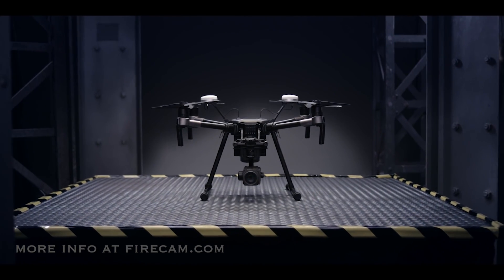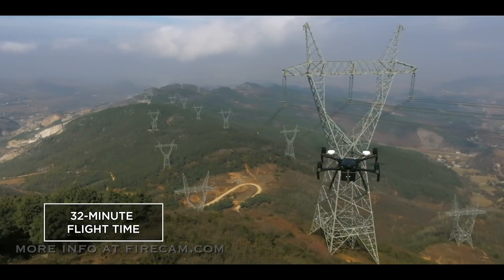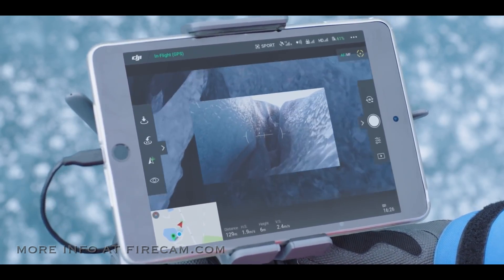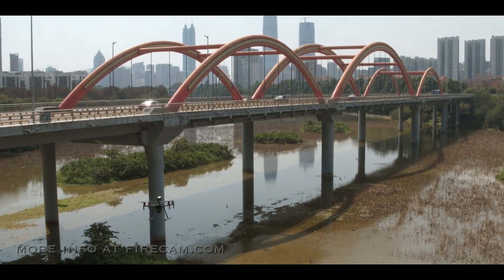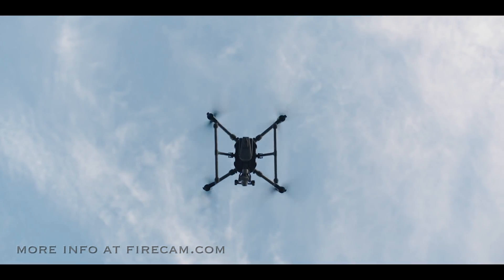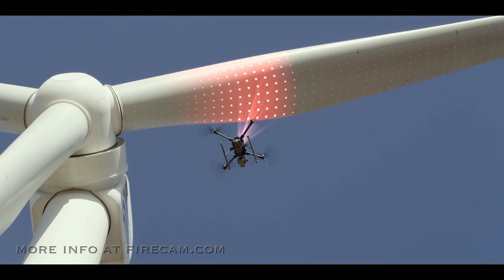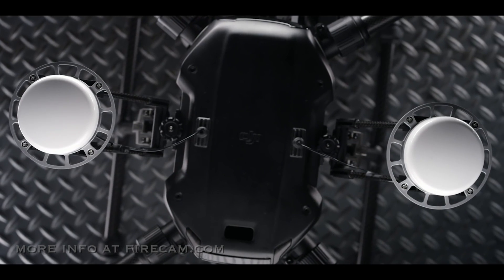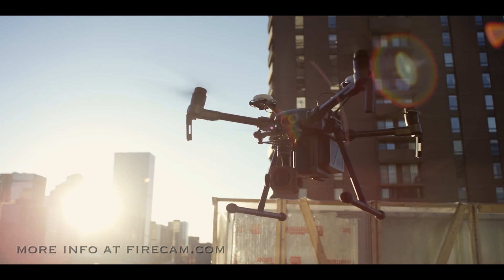DJI Matrice 200 UAV Drones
THIS is what Law Enforcement and Fire Departments have been waiting for!

The M200 Series’ folding body is easy to carry and to set up, with a specially designed travelling case that can carry all necessary parts you need to finish each mission. With a weather- and water-resistant body, rated at IP43, this platform is ideal for field operations. The dual batteries, using either TB50 or TB55 batteries, can reach a maximum flight time of 38 minutes (TB55, no payload). The drone is compatible with 4 payloads: X4S, X5S, XT, Z30 (need a special adaptor to mount XT on M200). The M200 drone is the first DJI drone with the DJI AirSense system, enhancing airspace safety. The DJI AirSense system includes a built-in ADS-B receiver which provides the operator with real-time information about nearby manned aircraft equipped with ADS-B transmitters. AirSense enables safer and more efficient use of airspace, particularly in locations where other manned aircraft may be operating. . Public Safety discounts, Purchase Orders and Financing Options available.